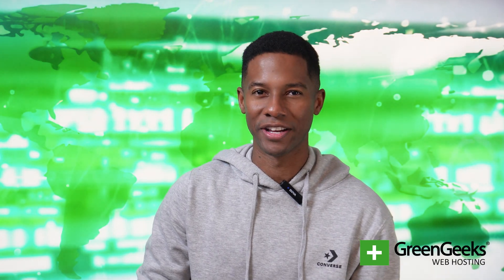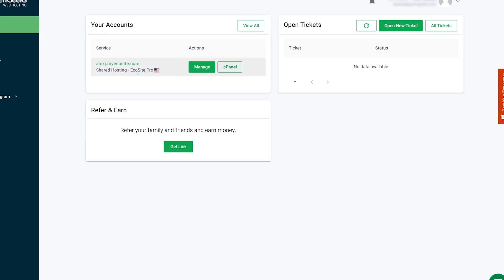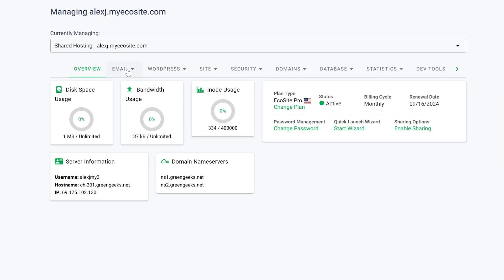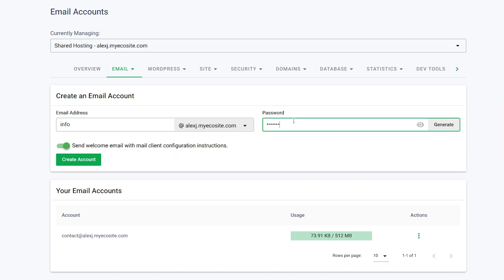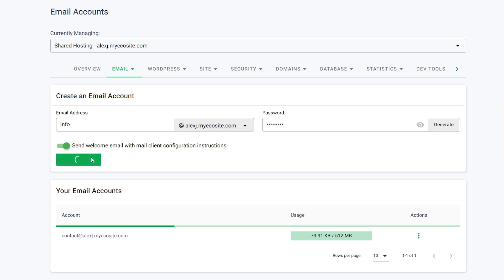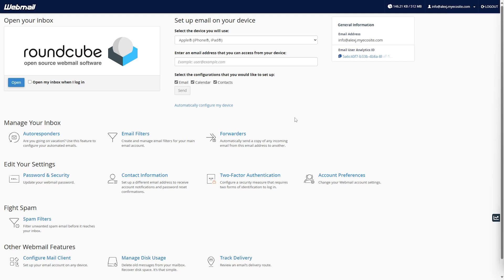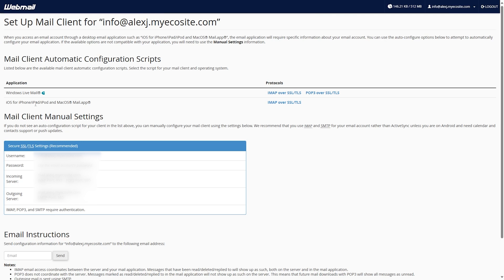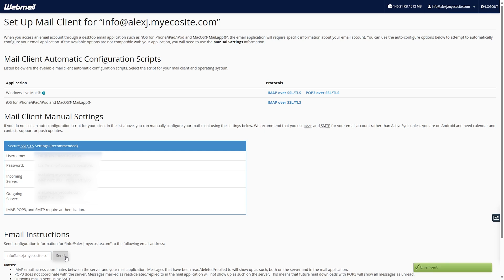How to Set Up Your Email Account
Explore our library of step-by-step guides and tutorials at GreenGeeks.